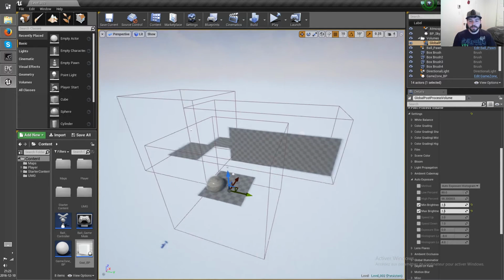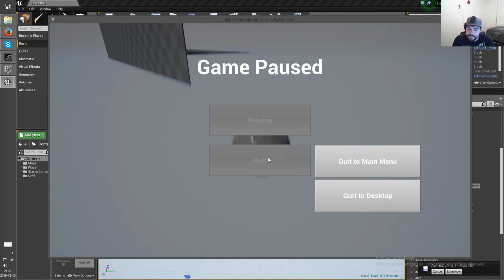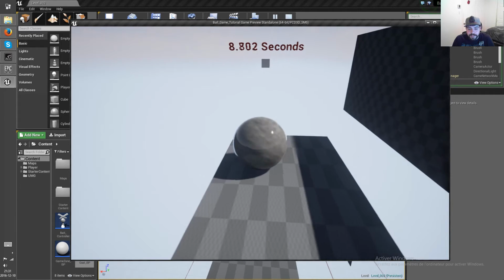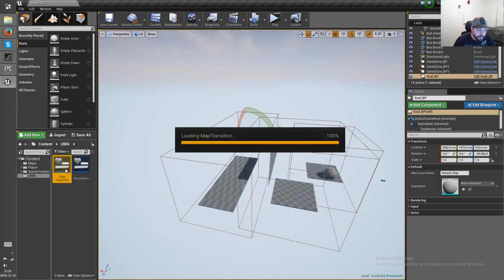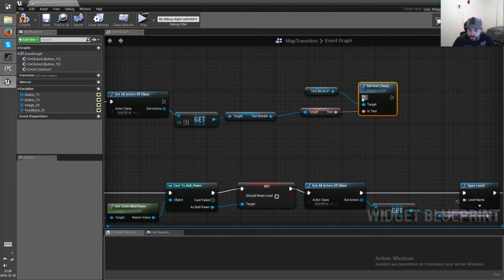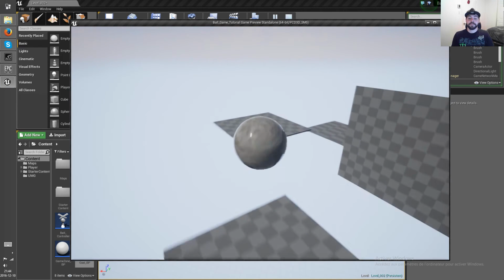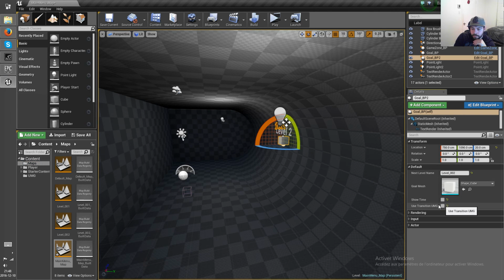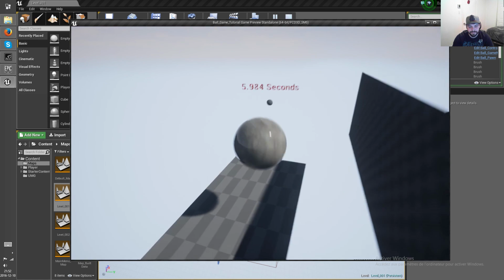04 - map trasitions and death screen.